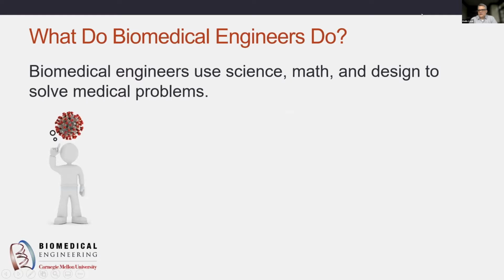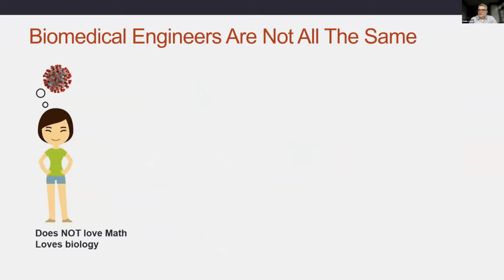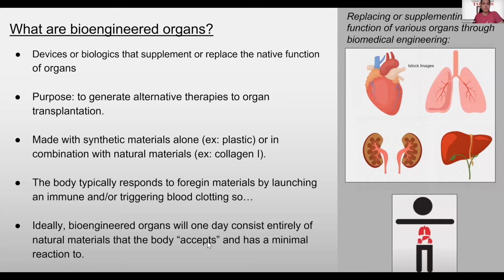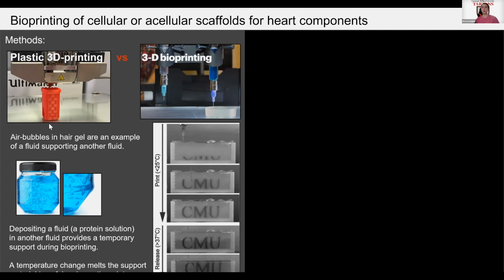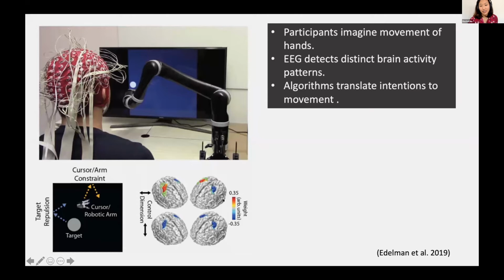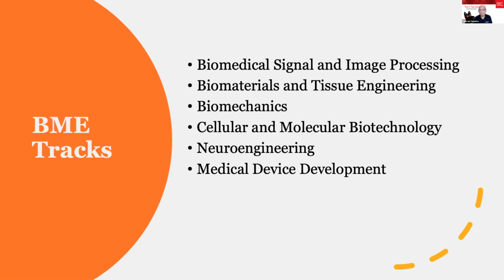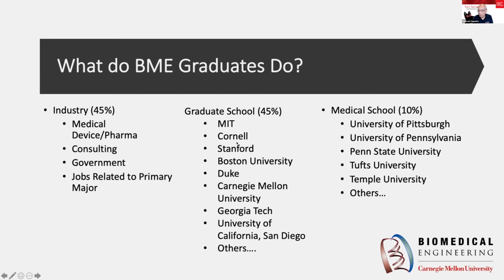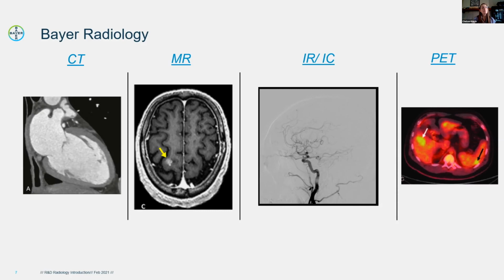Career Exploration Series: Biomedical Engineering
Faculty and students from the Department of Biomedical Engineering describe what the field is like and what biomedical engineers do in their careers.